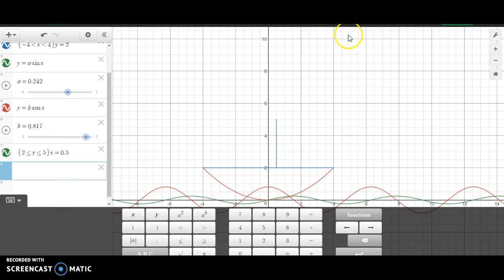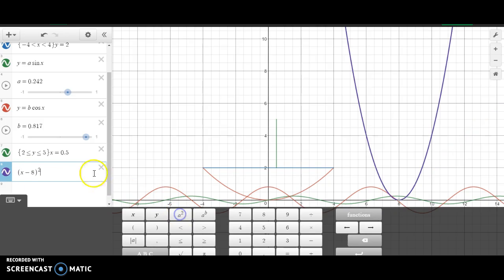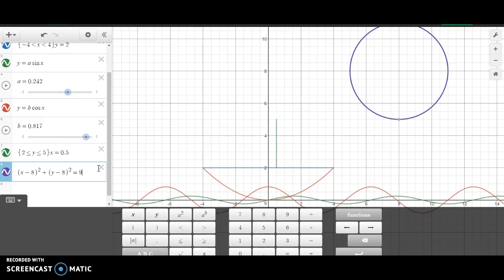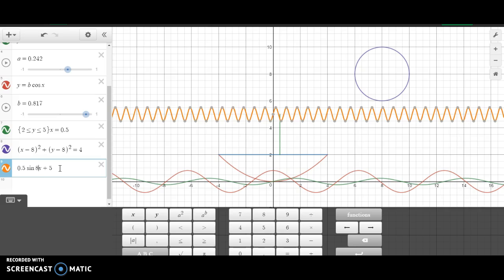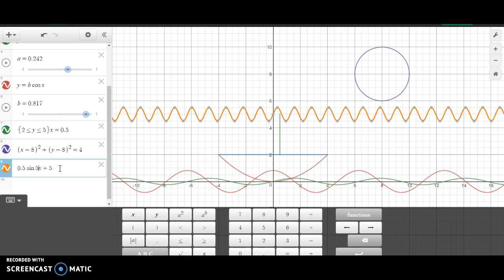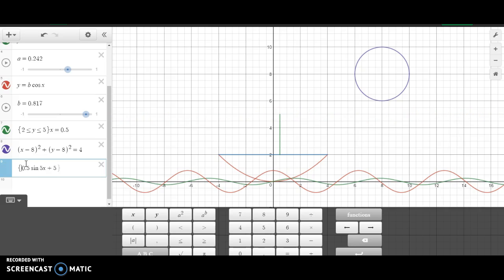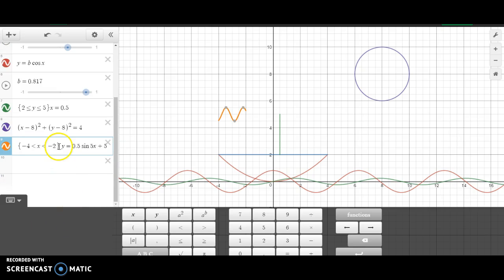Desmos Art Project